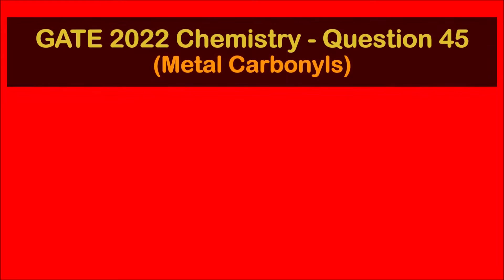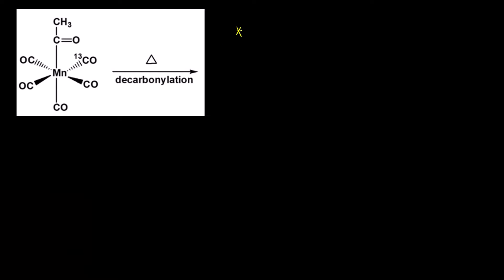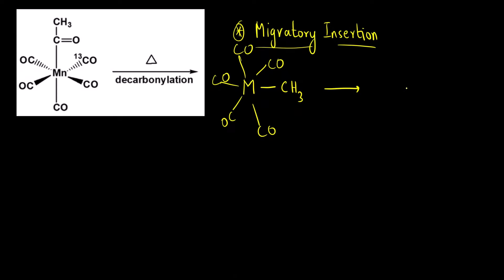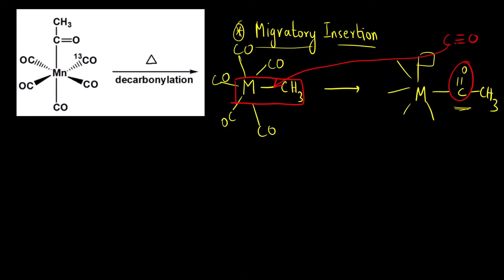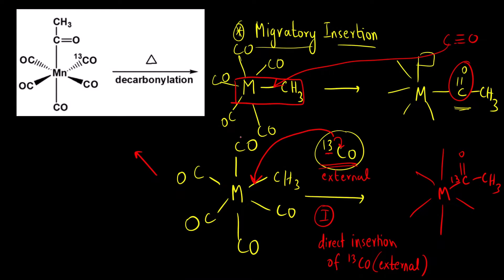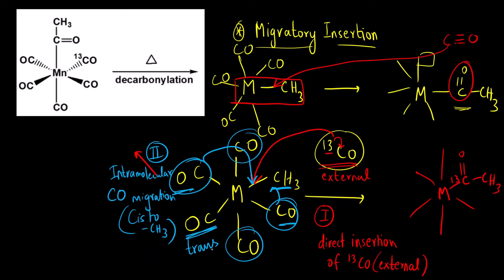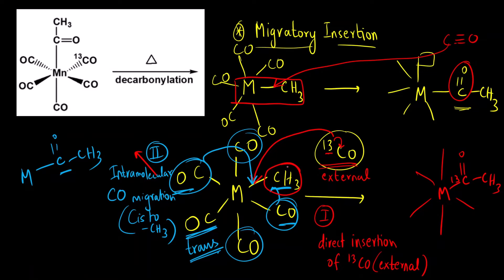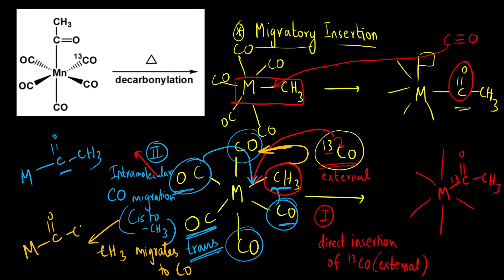Migratory Insertion | Decarbonylation of metal complex | Organometallics | GATE 2022 Chemistry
Hello Everyone!!!

In today's video, we are going to learn about the evidence that is decarbonylation reaction used to prove the reaction mechanism followed in migratory insertion of carbonyl into M-R bond, a reaction of organometallic compounds.